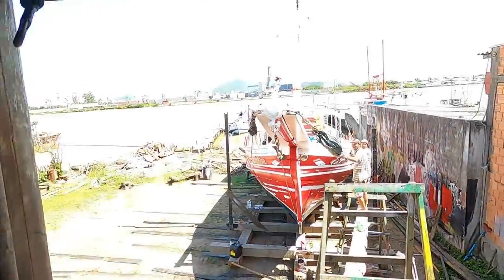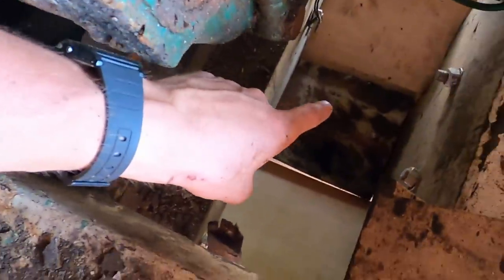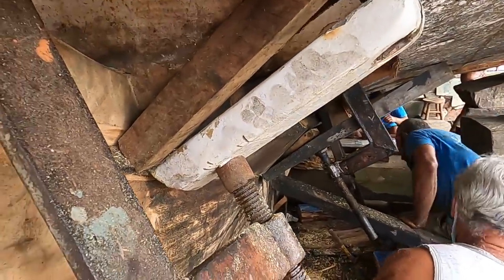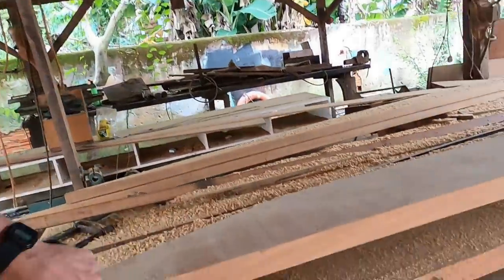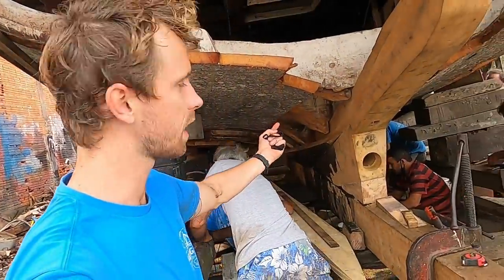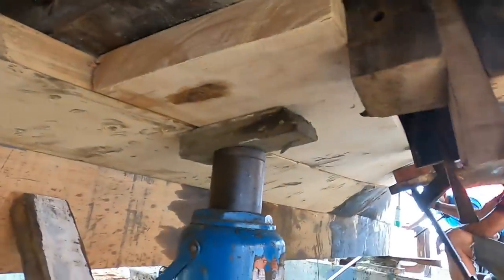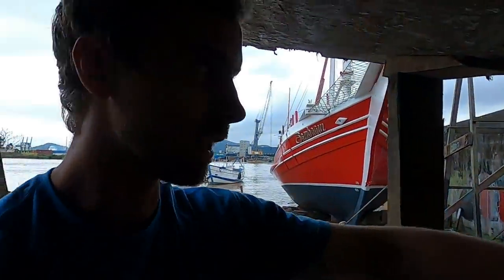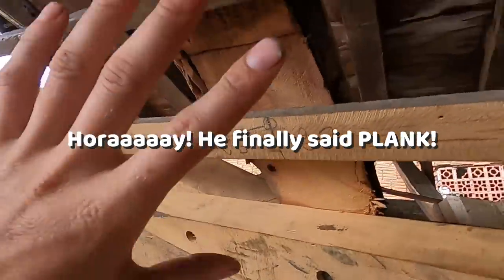Building a wooden boat with FIRE! — Sailing Yabá #20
In this episode we are using oil and fire on our boat!! But don't worry, it's to help her, not to harm her! We are finally installing the first planks, and as they are the garboards and they need to bend and twist a lot, some extra work and care are needed... and that's why we needed fire!

Recently we decided to purchase a two-masted 70ft wooden schooner in Brazil. The fun detail about our story is that the boat we bought was sinking and relying on many bilge pumps to survive so we had to lift it onto the dry to start a full refit.

We can use songs we really enjoy listening to thanks to Artlist's high-quality music selection!
It made our lives so much easier by letting us filter through moods, genres, instruments, vocals and more to find the right music for the right moment! Big plus: the songs are authentic and support independent musicians all over the world!

Massive thanks to our amazing team of carpenters that never let us down and continue to amaze us at every step of the process: Toninho, Zeca, Hélio, Claiton, William, Nezo, Nico and Beto. YOU ARE LEGENDS!